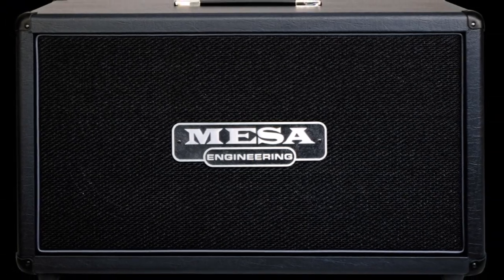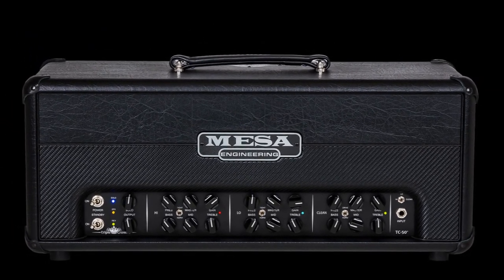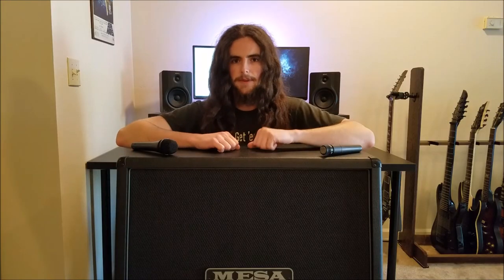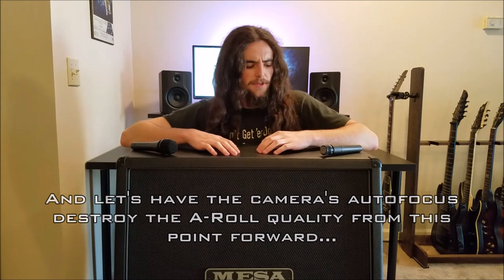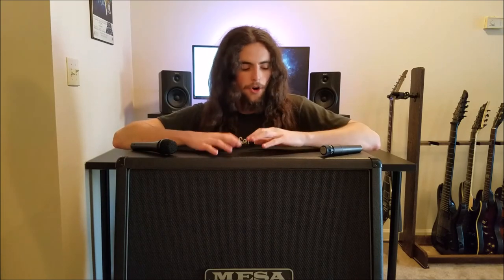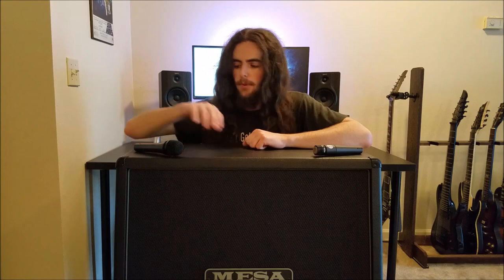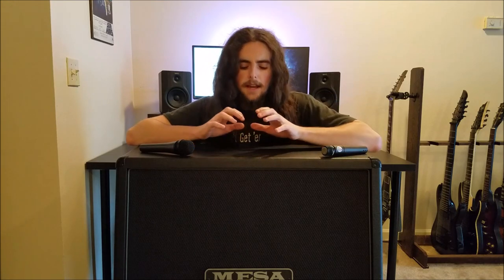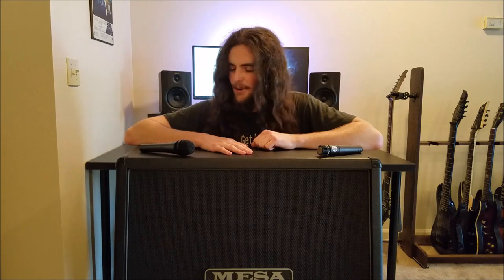Guitar Cabinet Impulse Responses - Explained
Today in Plague Scythe Studios, I discuss the intricacies of guitar cabinet impulse responses, including what they are, how they are captured, and how they are used!